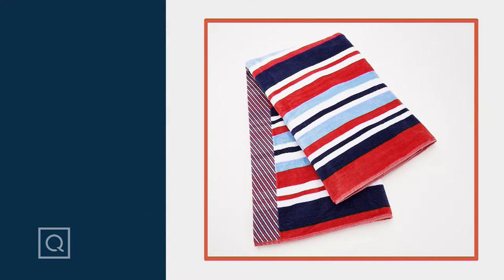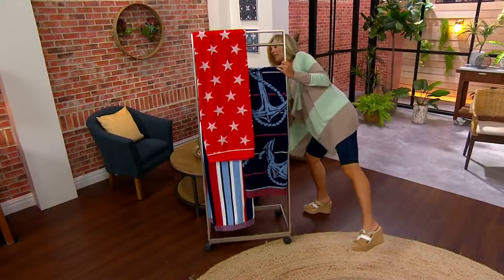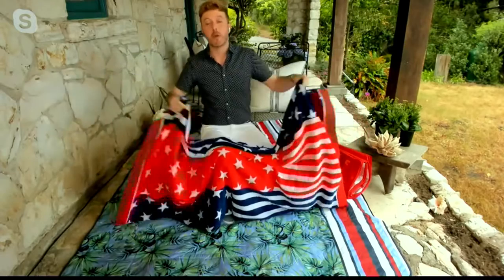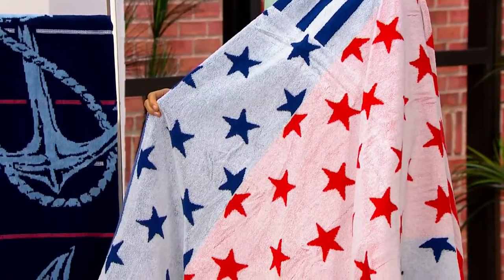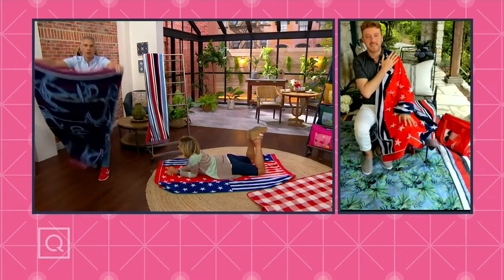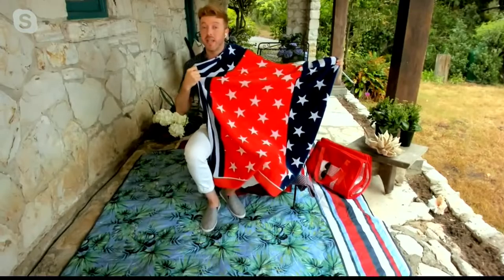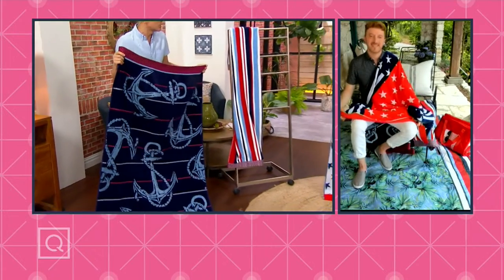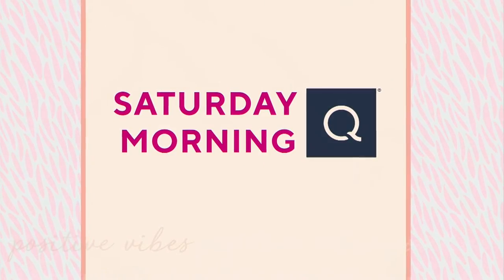Home Reflections Oversized Americana Beach Towel on QVC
Home Reflections Oversized Americana Beach Towel

Several trips to the splash zone in your future this summer? Better be prepared with a beach towel that provides optimal coverage and excellent absorbency -- like this all cotton towel that's oversized... and thirsty. From Home Reflections&reg;.